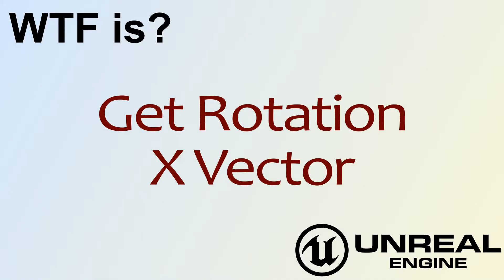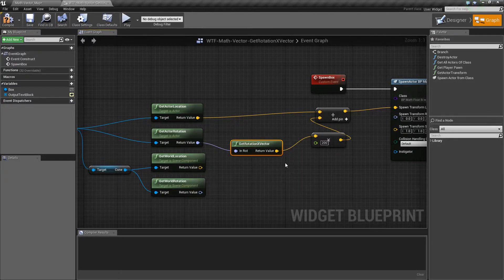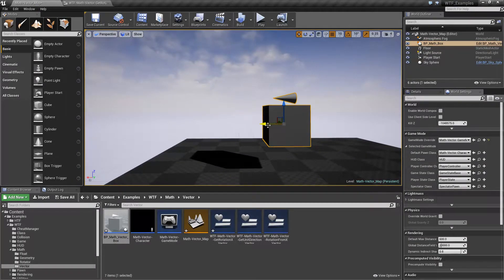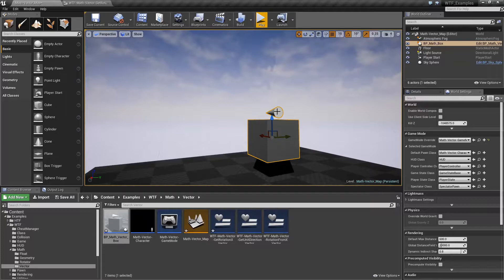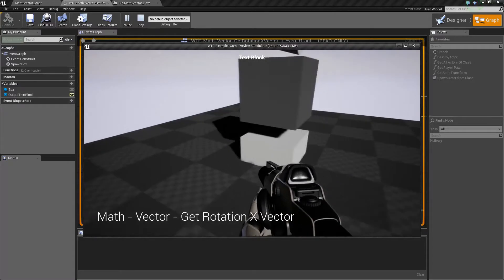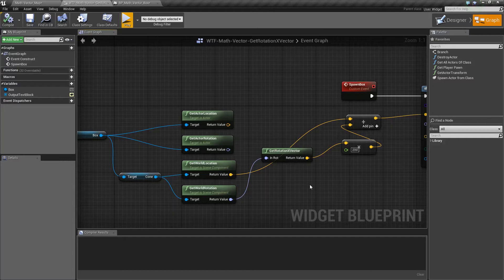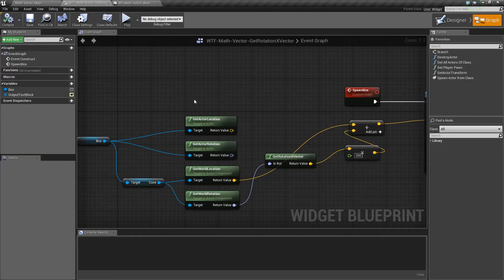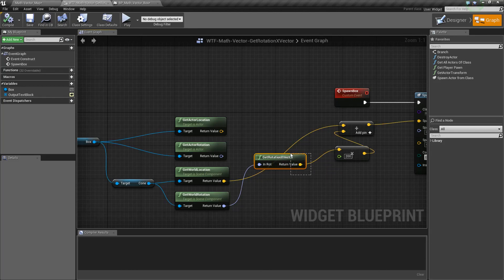WTF Is? Get Rotation X Vector in Unreal Engine 4 ( UE4 )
What is the Get Rotation X Vector Node in Unreal Engine 4